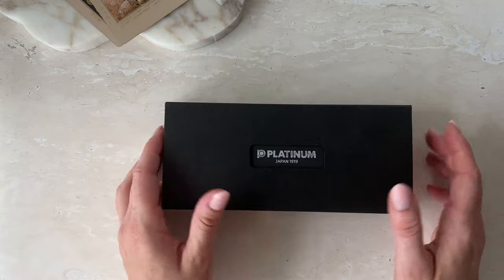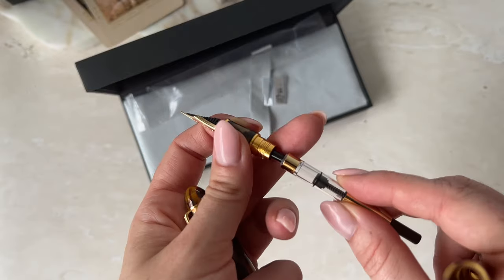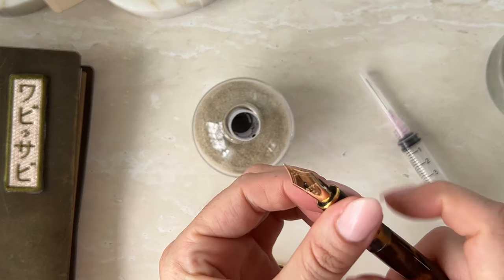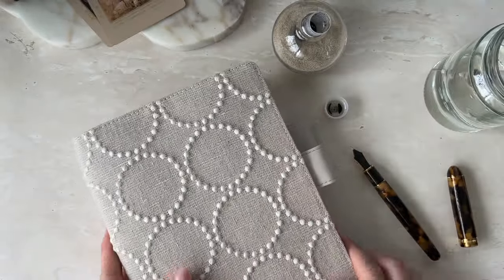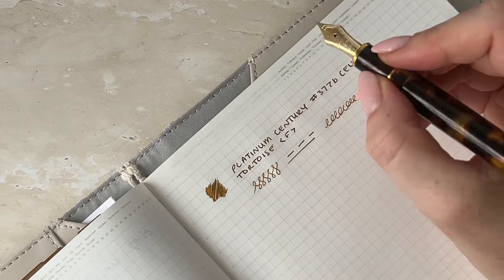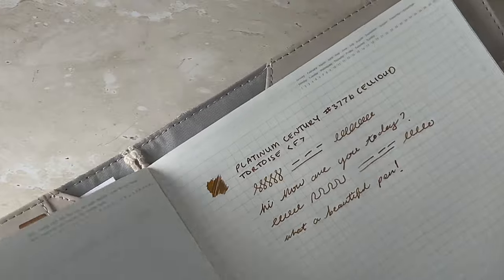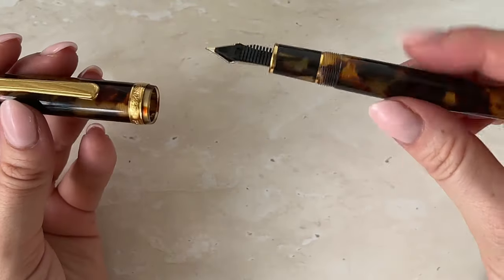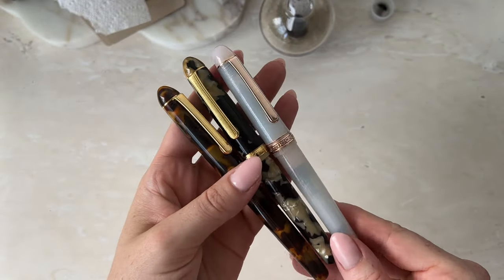New Pen Day! Platinum Celluloid Century 3776 Tortoise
Hey loves! Here is a very exciting unboxing to my new beautiful Platinum Pen :) Links are below x

Ink Journal Cover - SakuraHandCraft